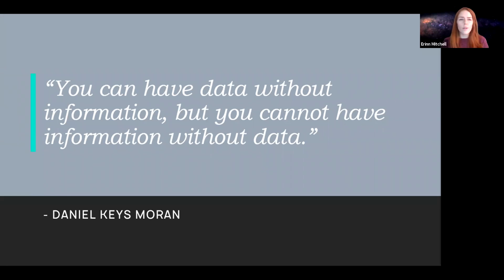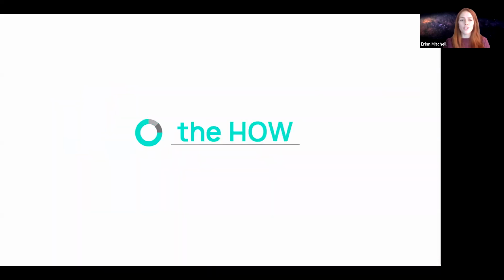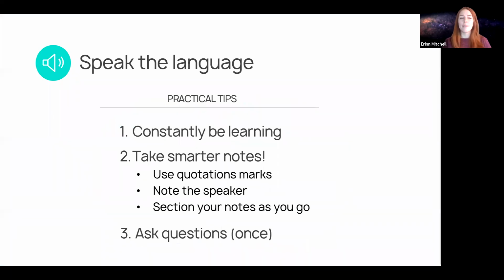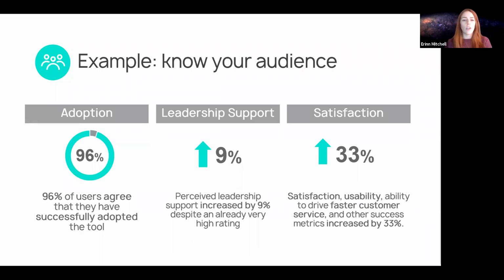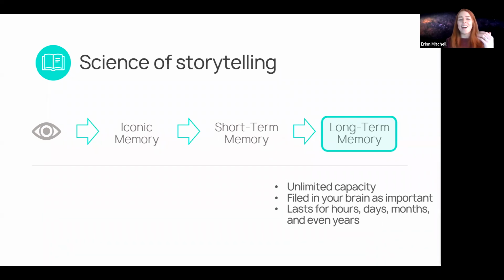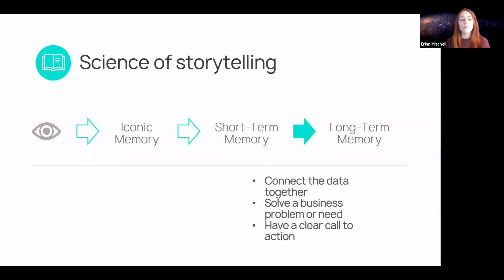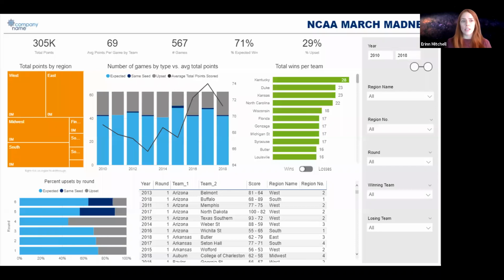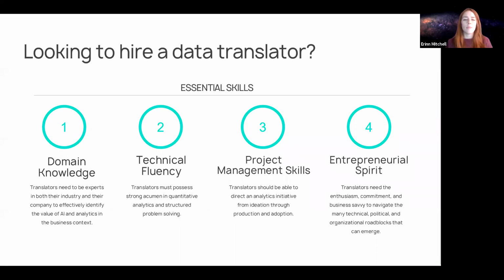Become Your Company's Data Translator with Slalom's Analytics Consultant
According to the Harvard Business Review companies have recognized that success with AI and analytics requires not just data scientists but perhaps even more important are what they call the "Analytics Translator".
What is an analytics translator and why do they matter?  In short, they help organizations achieve real impact from their analytics initiatives by bridging the technical expertise of data engineers and data scientists with the operational expertise within their department or function (marketing, operations, finance, etc.)

In this talk you'll hear from Erinn Mitchel, Data & Analytics Consultant at Slalom about this critical part of an analytics team, how to become your company's data analytics translator, and what to look for when hiring one for your team.

Takeaways:
What is a data translator? Why are they important?
How do they turn data into insights?
How do you hire a Data Translator? What do you look for?
How do you get started? What skills should you learn

Your Instructor:  Erinn Mitchel is a Data & Analytics Consultant at Slalom